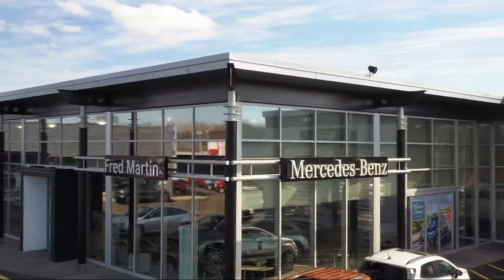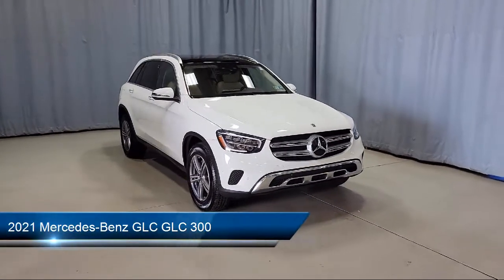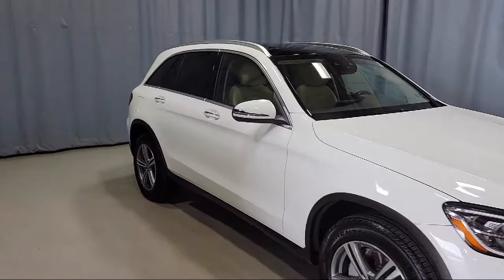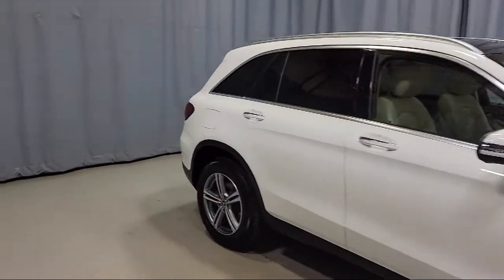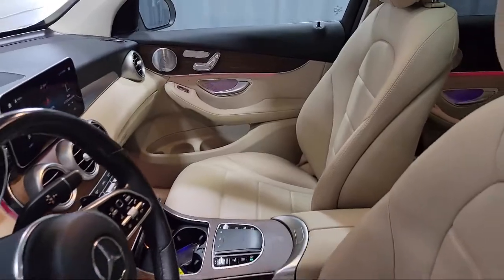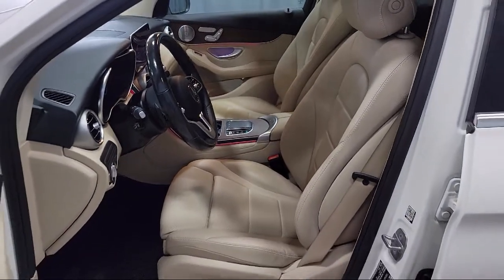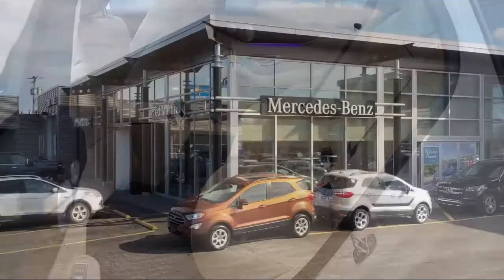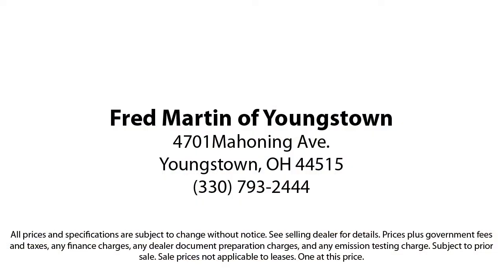2021 Mercedes-Benz GLC GLC 300 Sport Utility Youngstown New Castle Kent Warren Boardman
2021 Mercedes-Benz GLC GLC 300 Sport Utility Stock Number: P9245 Vin:W1N0G8EB6MF894134.